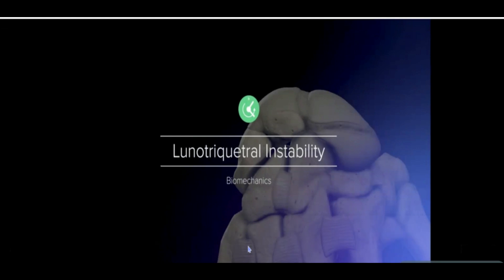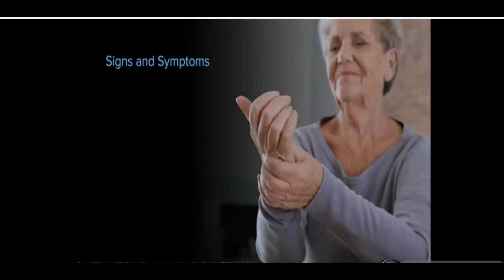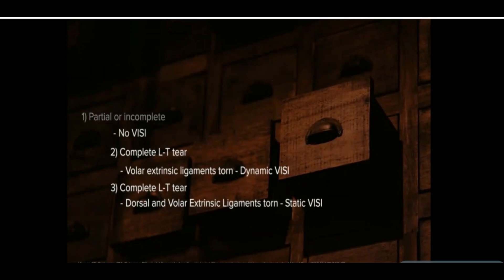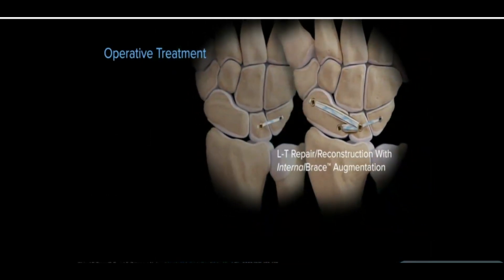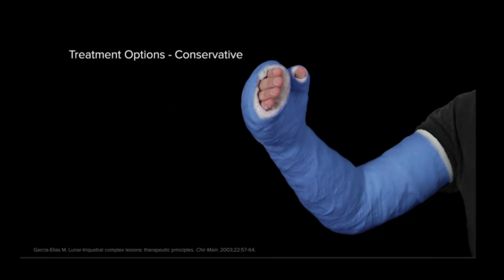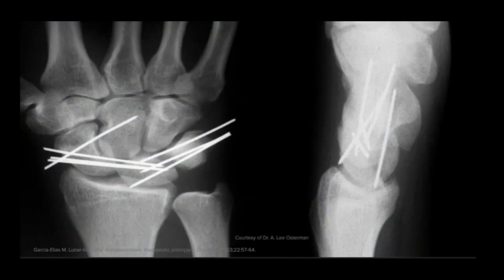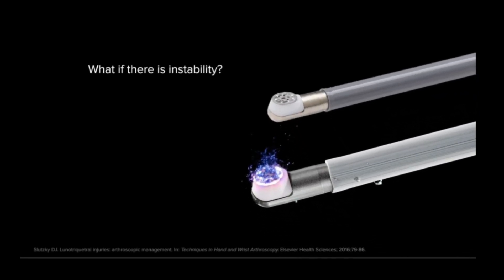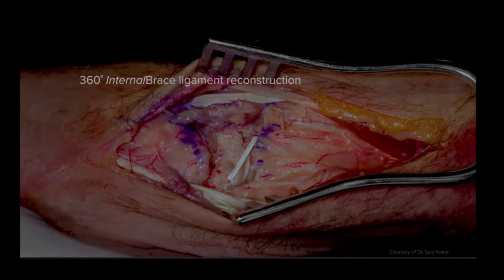Anatomy, Biomechanics and Surgical Considerations of the Lunotriquetral Joint Instability